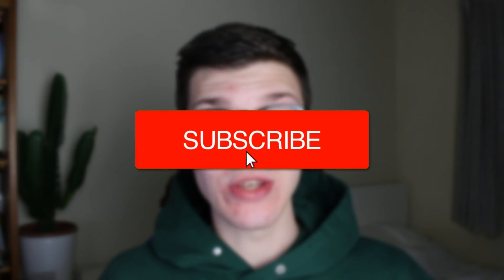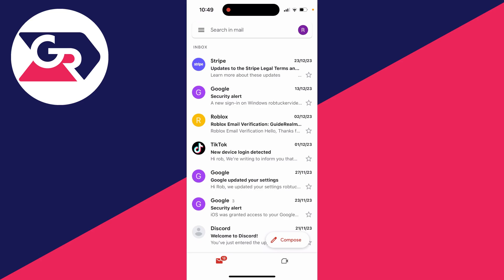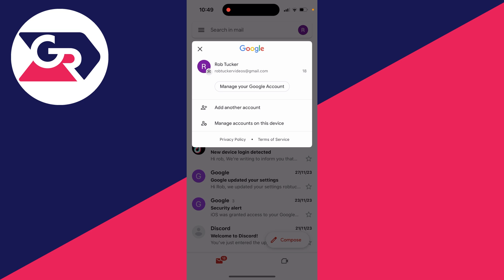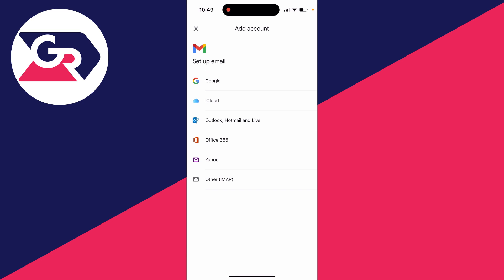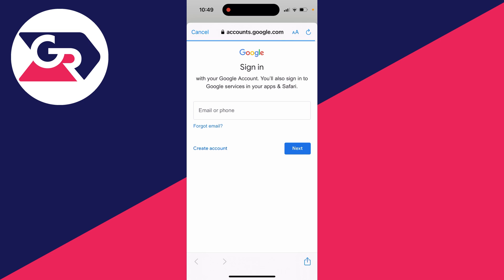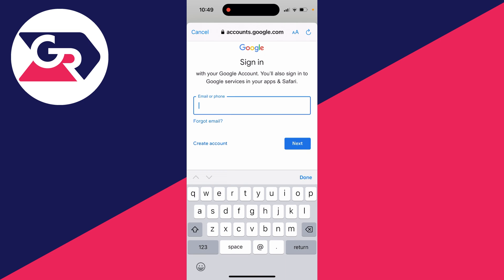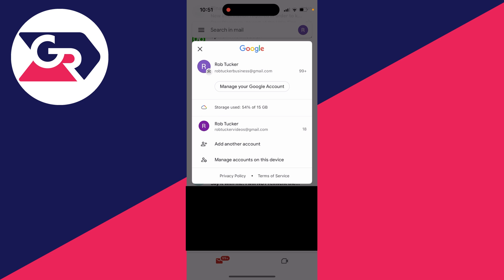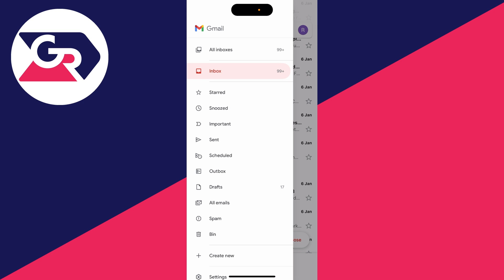How To Add Another Gmail Account In Gmail App - Full Guide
Learn how to add another gmail account in gmail app in this video.

GuideRealm